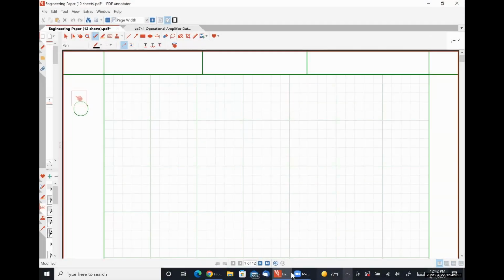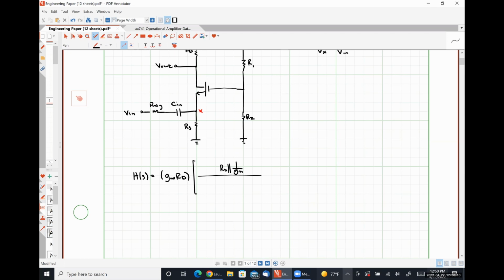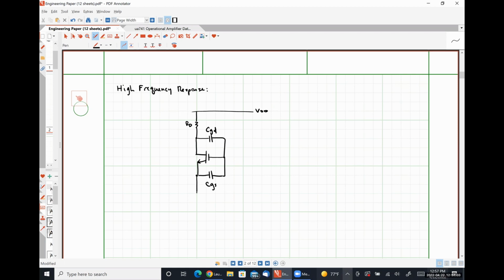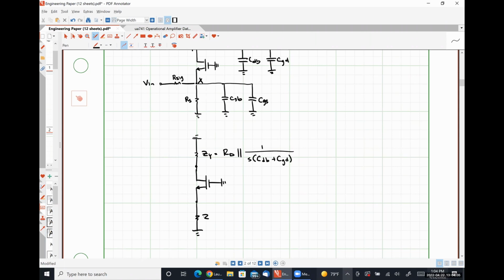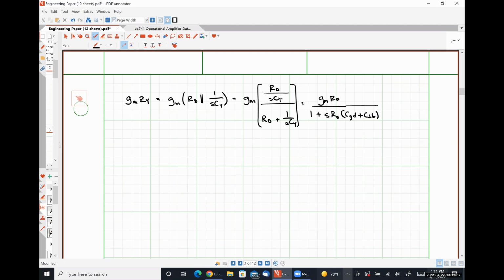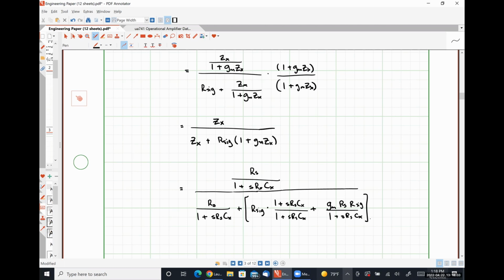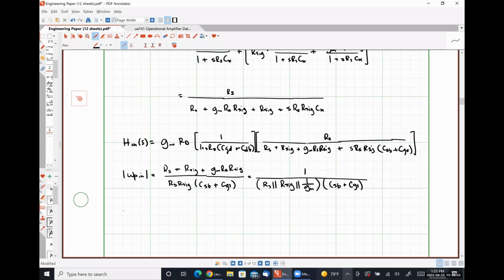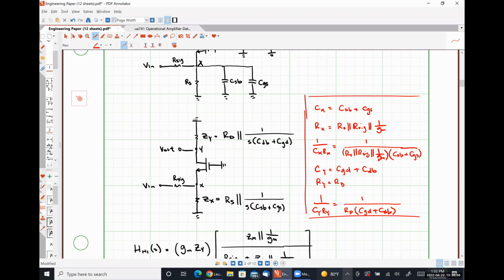ELEN 336 (Spring 2022) - Class Meeting #18 - 04/22/2022